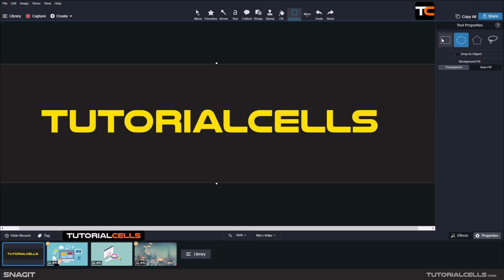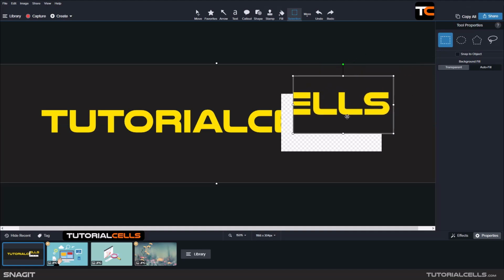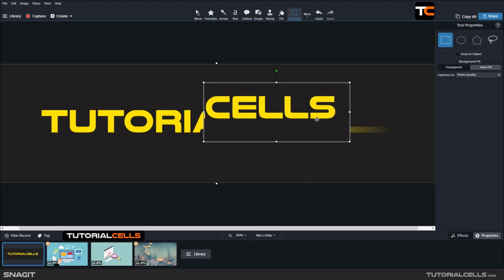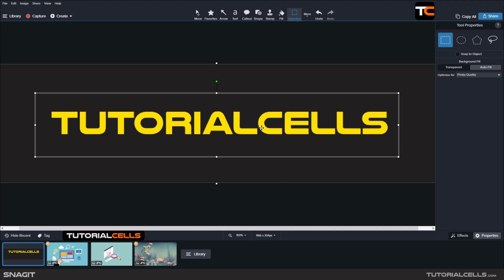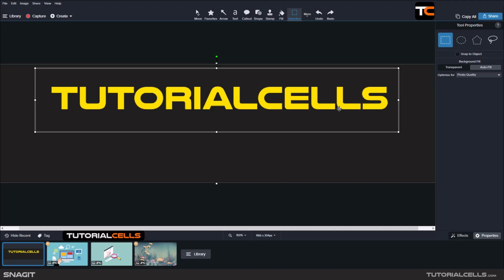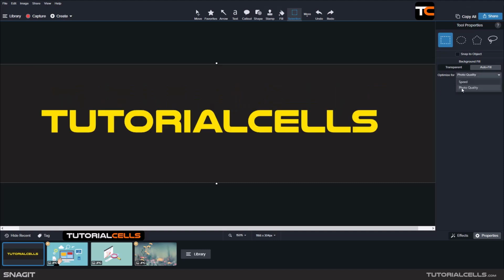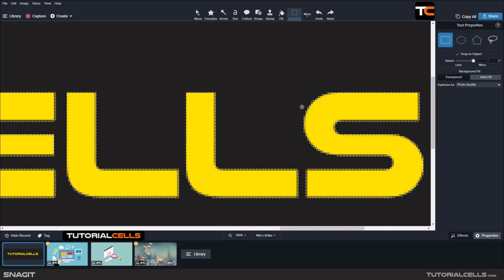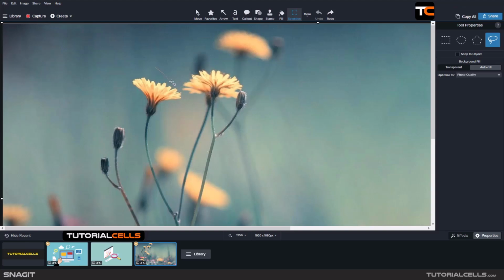0022. selection tool in snagit